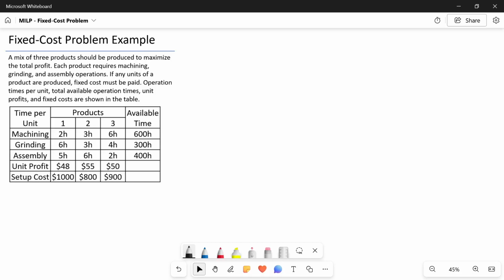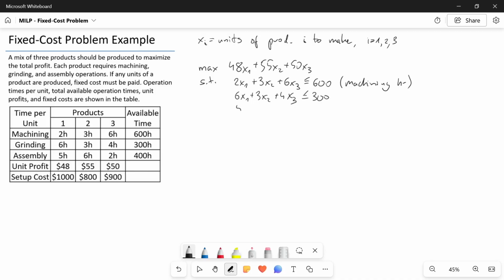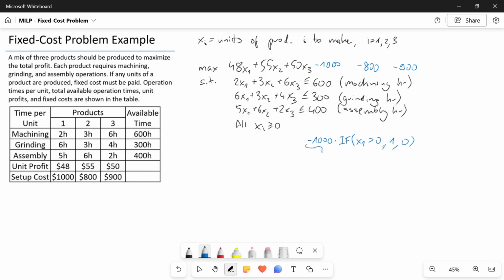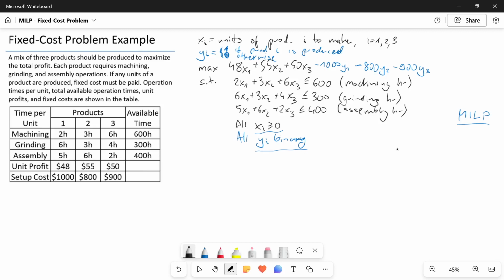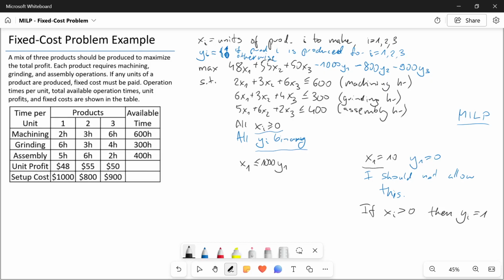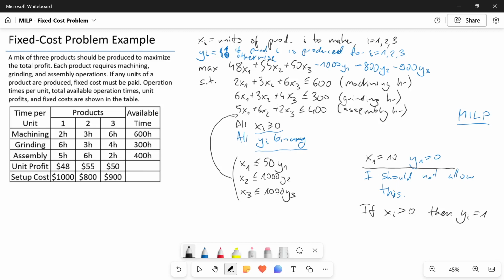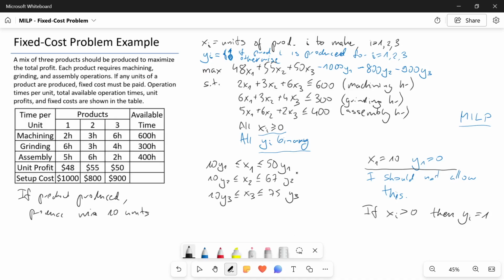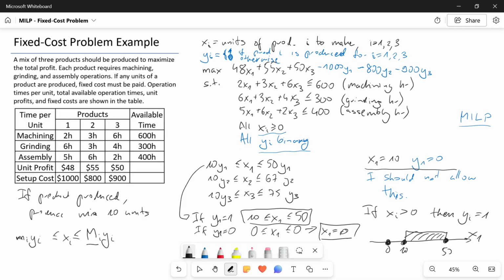Ch06 10 MILP Fixed Cost Problem Mathematical Model